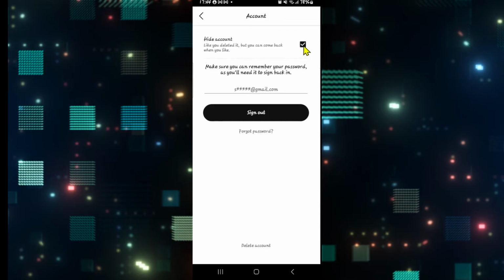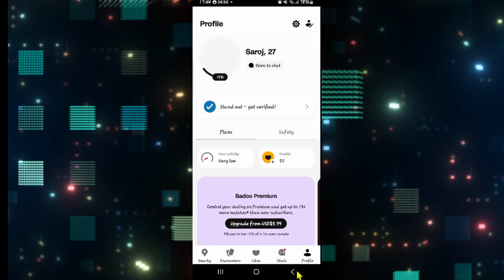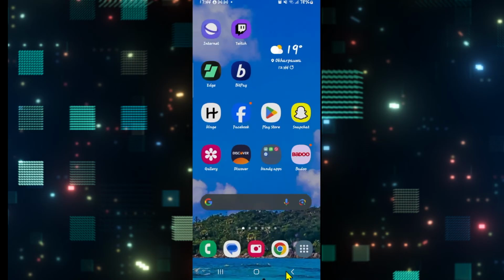How to Unhide Account on Badoo Dating App 2024?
Have you hidden your profile on Badoo and now want to bring it back into view? In this tutorial, we'll walk you through the steps to unhide your account on the Badoo dating app, allowing you to reconnect with potential matches and expand your dating pool. Join us as we navigate through the Badoo app, demonstrating step-by-step how to access the settings and unhide your profile with ease. Whether you've taken a break from dating or simply want to give your profile more visibility, unhiding your account is a straightforward process that anyone can master. With clear instructions and helpful tips, you'll learn how to confidently unhide your profile and resume your search for meaningful connections on Badoo. Watch now and unlock new opportunities for romance by unhiding your account on the Badoo dating app.